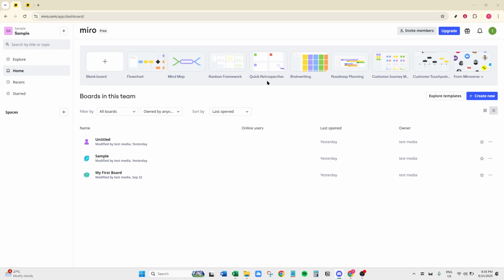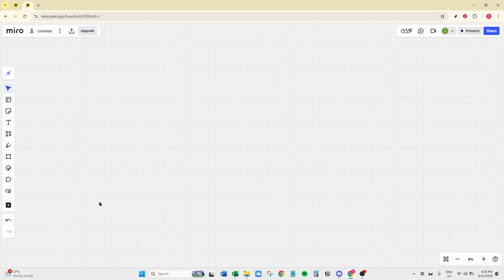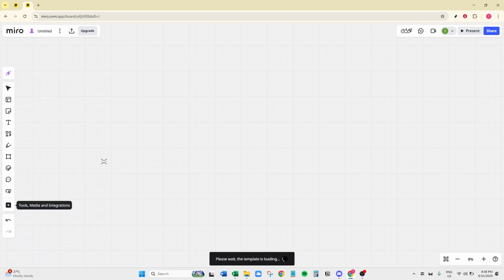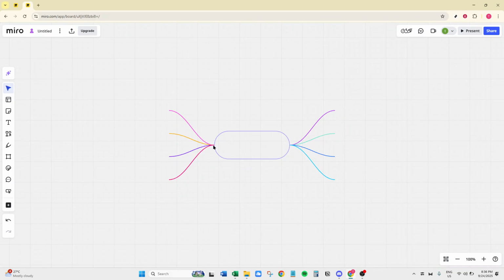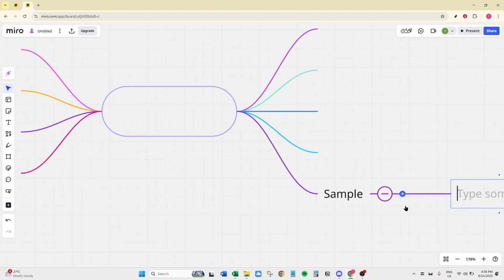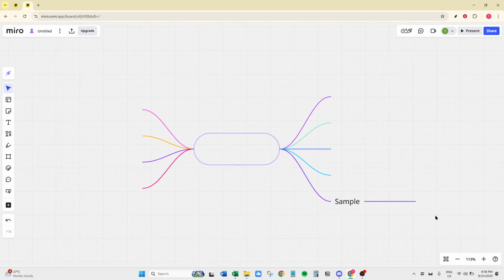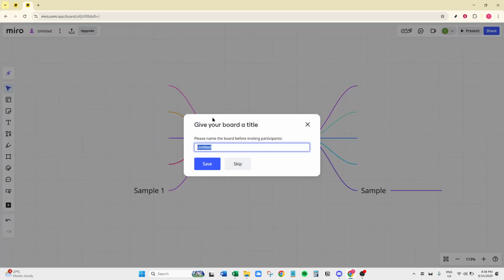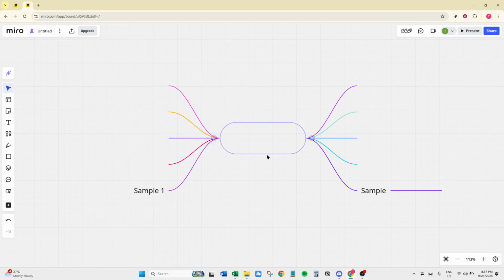How To Do Mind Mapping In Miro [2025 Guide]